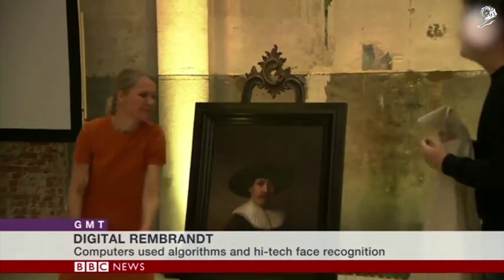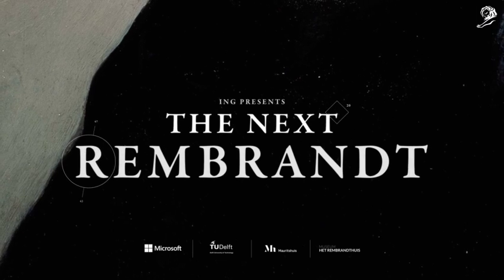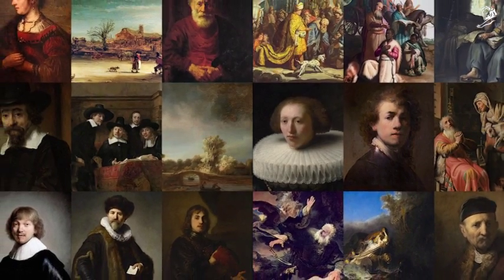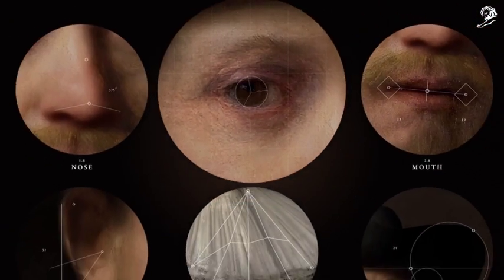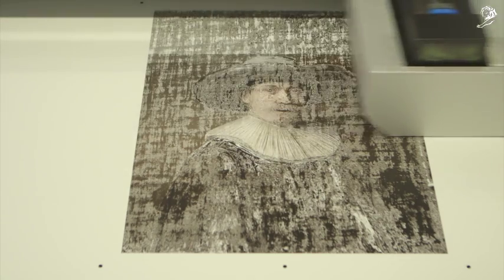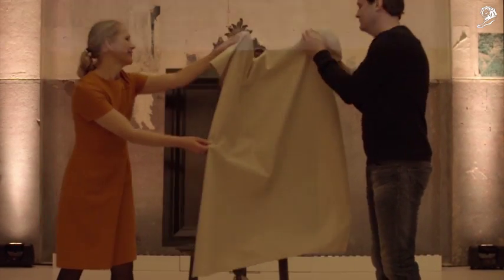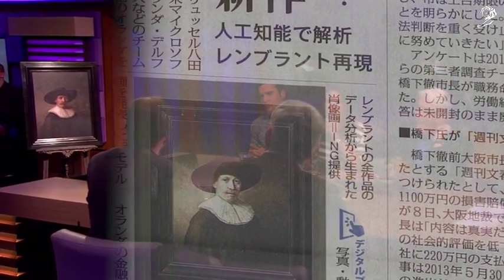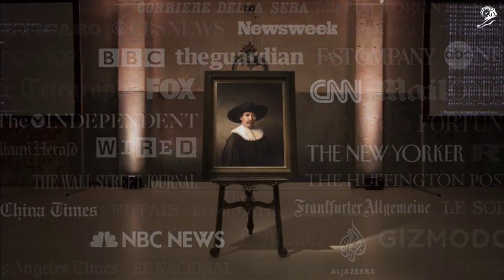THE NEXT REMBRANDT Innovation